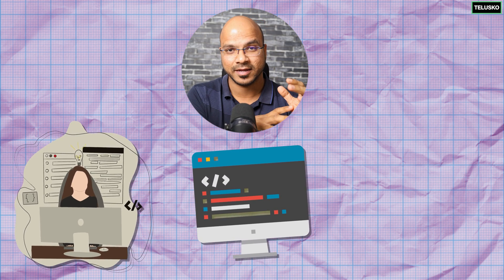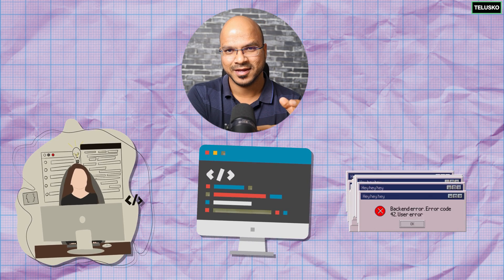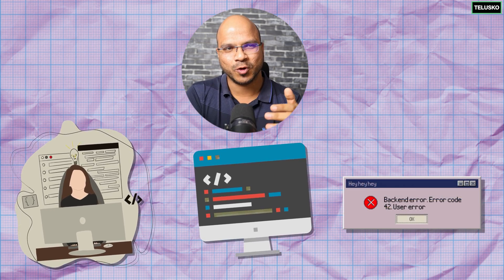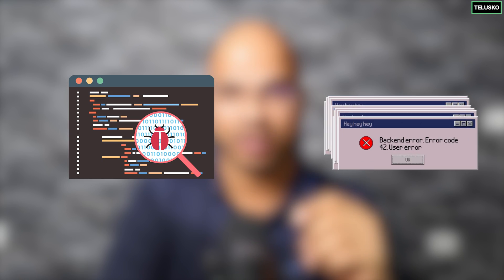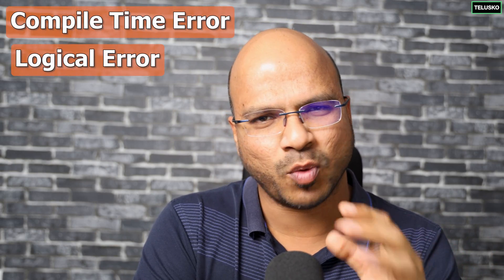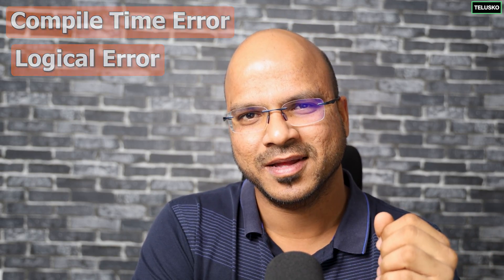Rubber Duck vs AI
What is the first thing you do when you get an error or debugging the code?
Rubber ducking is a famous technique.